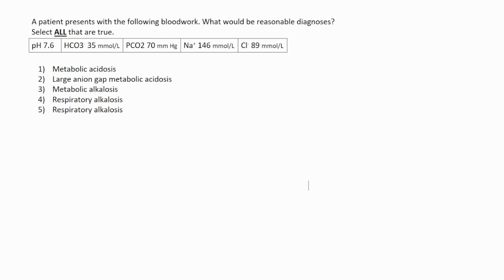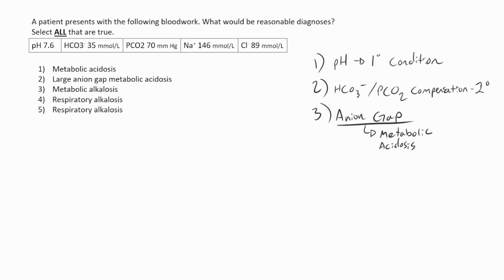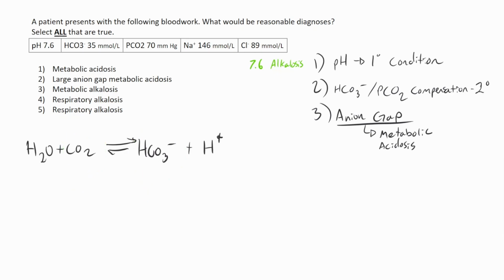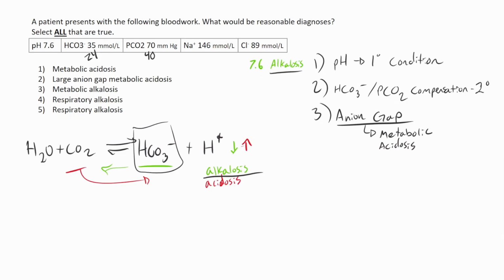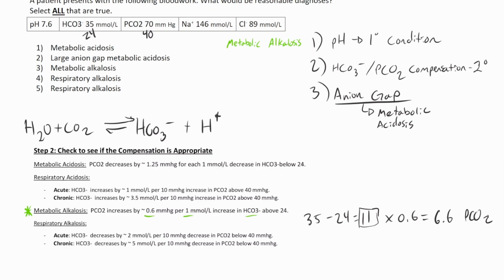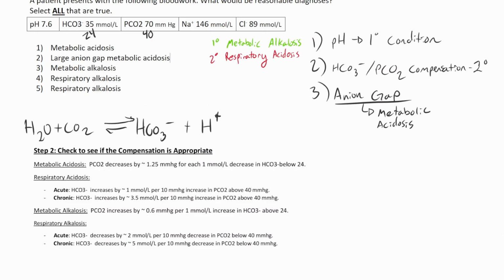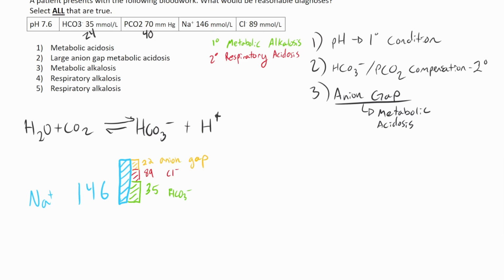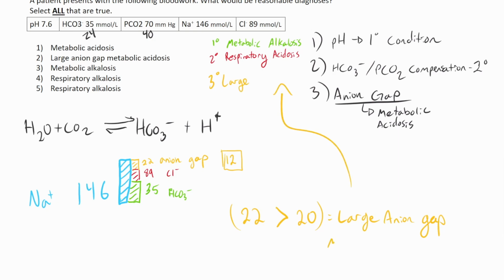Practice Problem: Acid Base Disorders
Option 5 is supposed to be Respiratory aklalosis. Chicken sound effects free of charge.